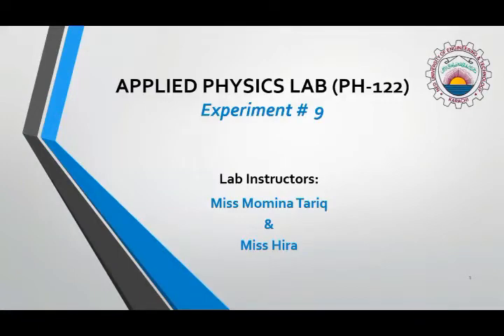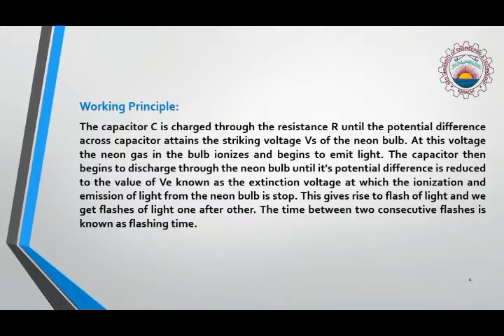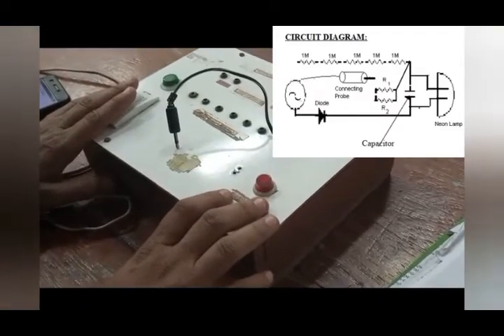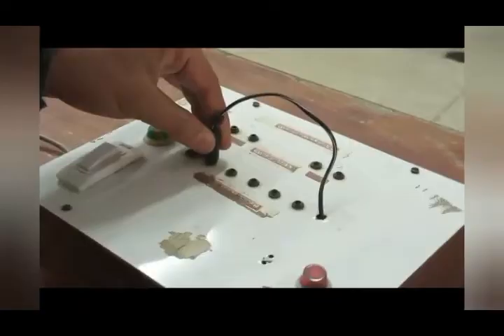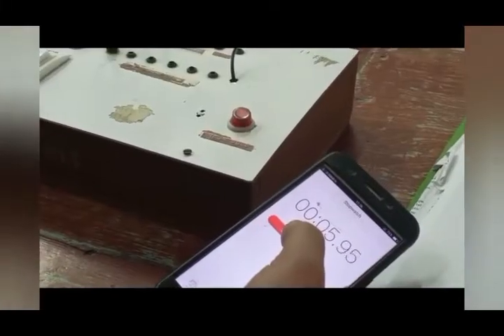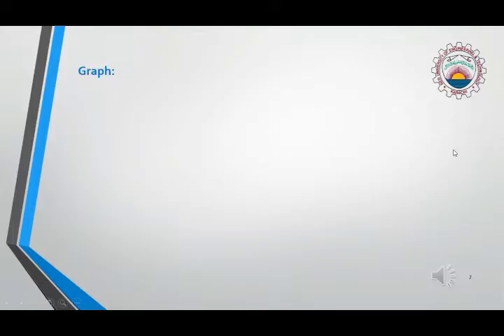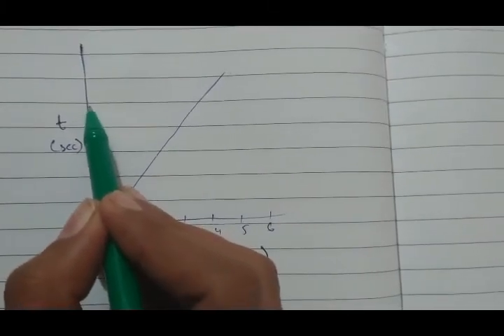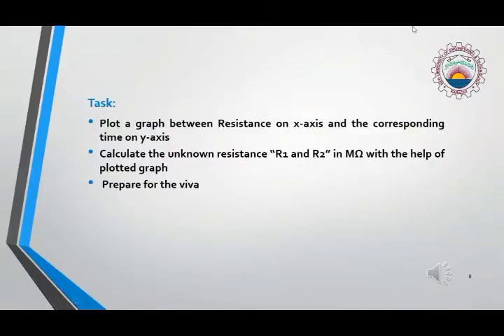Experiment 9 To determine the unknown high resistance using neon flash lamp apparatus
Practical demonstration of experiment " To determine the unknown high resistance using neon flash lamp apparatus"